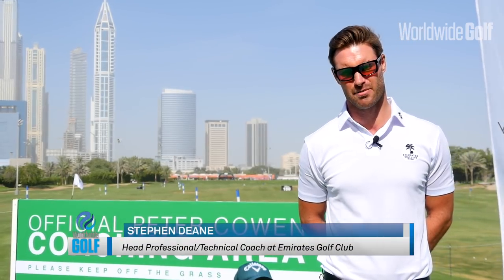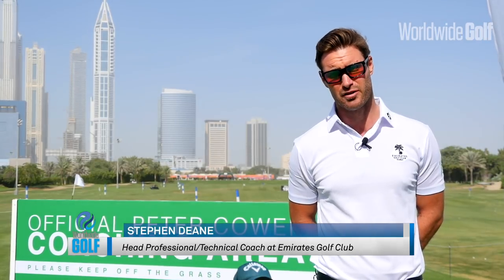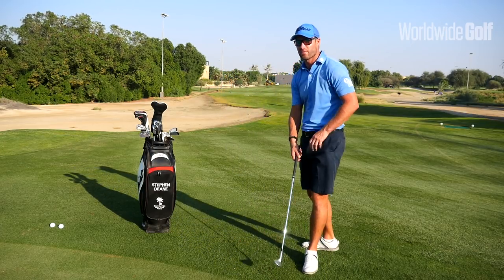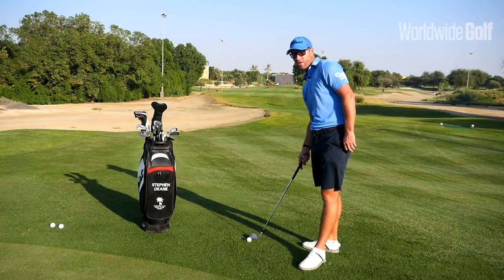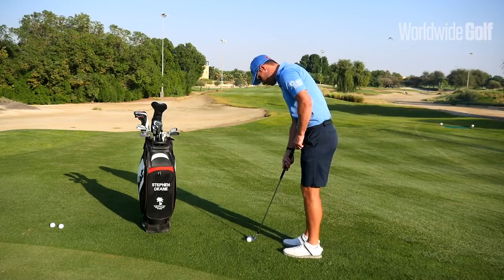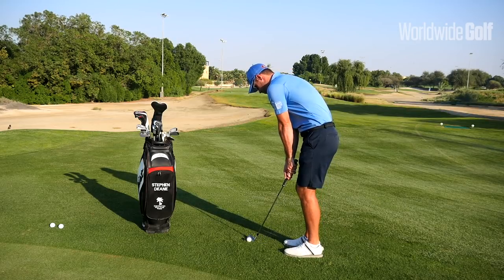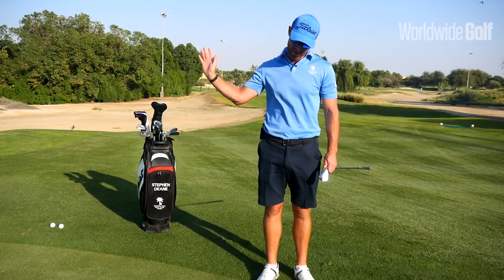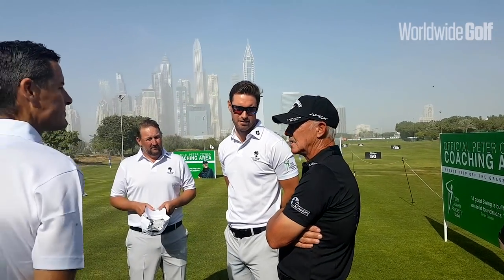Pitching perfection with Stephen Deane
Emirates Golf Club's Stephen Deane teaches you how to pitch it close on a consistent basis.